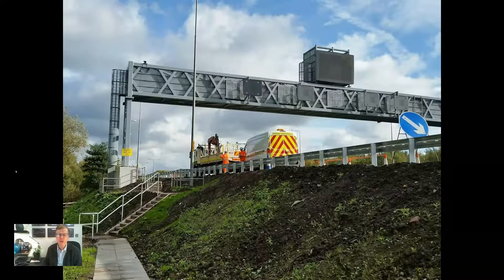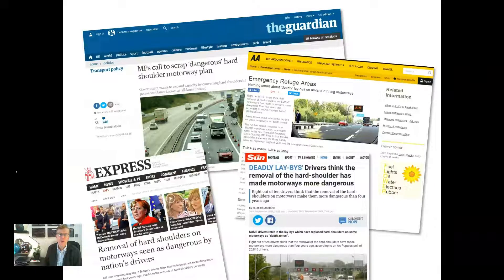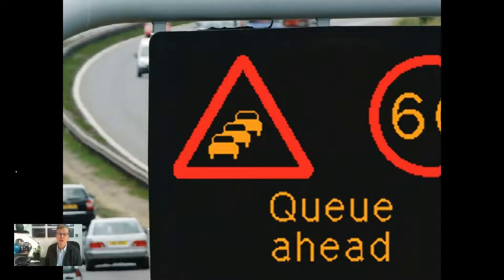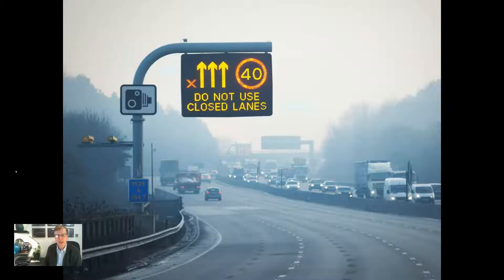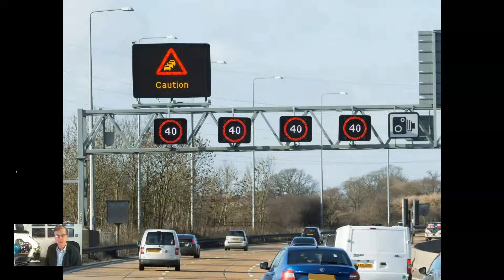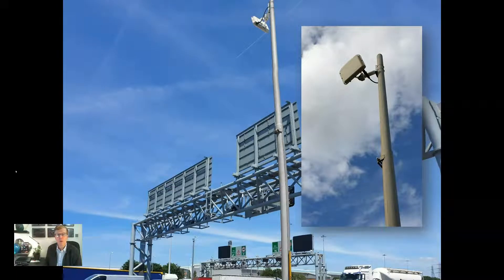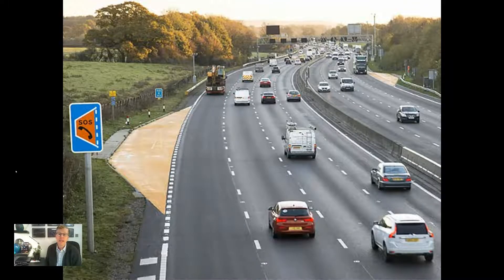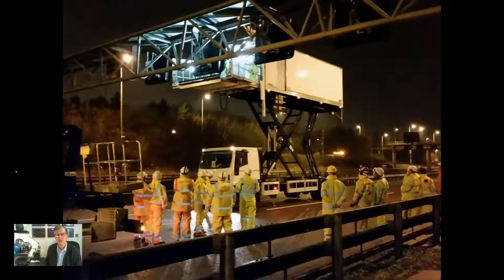Smart Motorways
S01 E005 - In this episode of ITS Now we’ll be looking at the contentious issue of Smart Motorways. In recent years, Smart Motorways have had unprecedented levels of press coverage, but what are Smart Motorways and how do they work? Did you know that there is more than one type of Smart Motorway?

This episode is part of our ITS Educational content, look out for more episodes with the Pink tab at @ITSNow.

Find out more at ITSnow.org